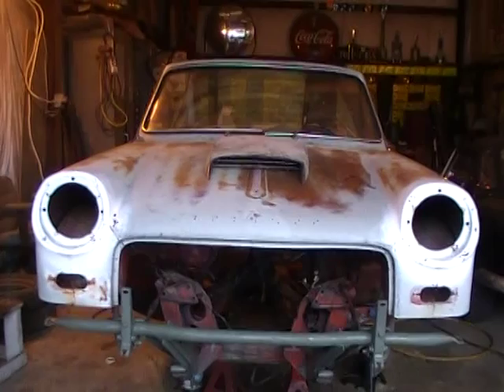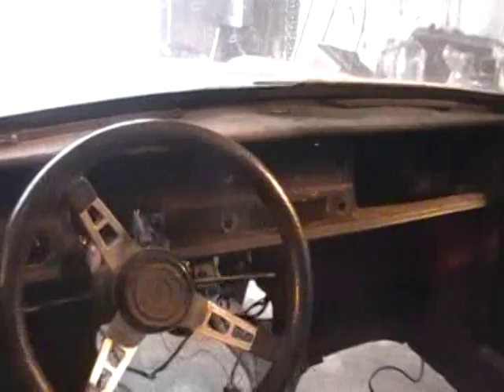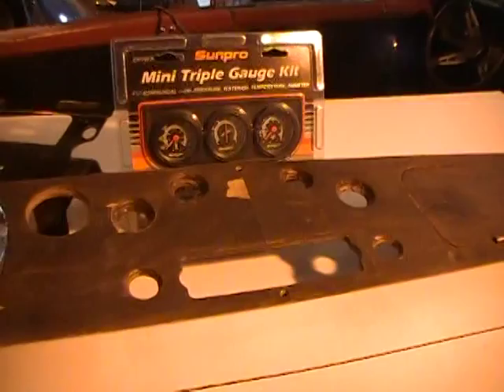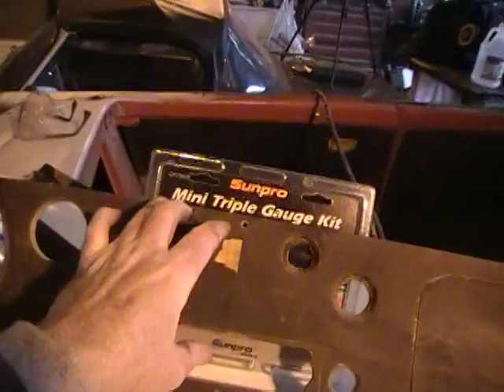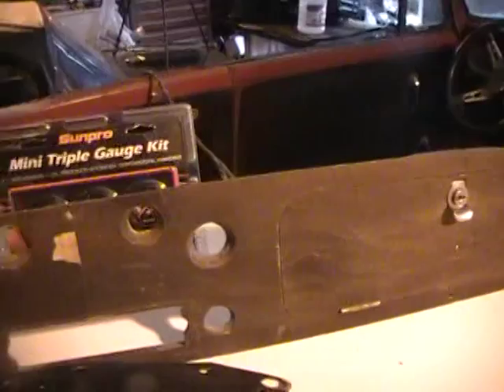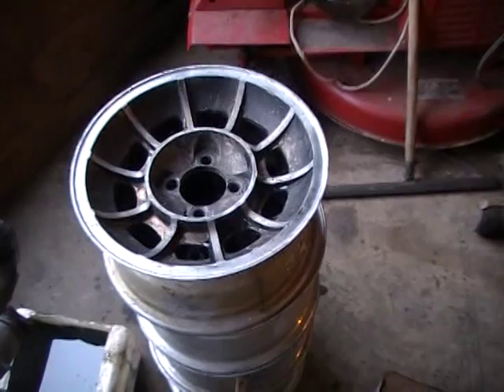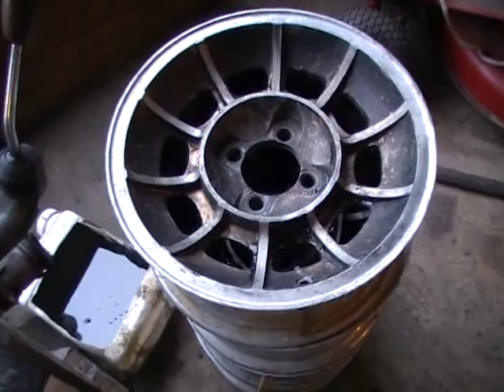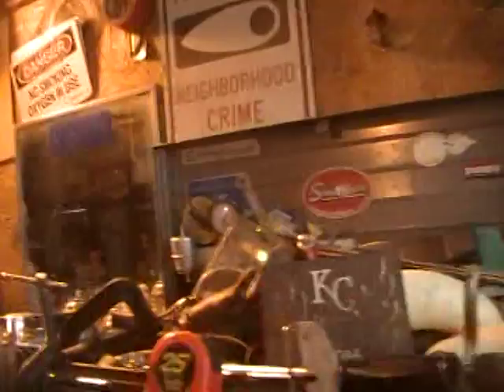Buck's Woodshop Dash Project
More and less.